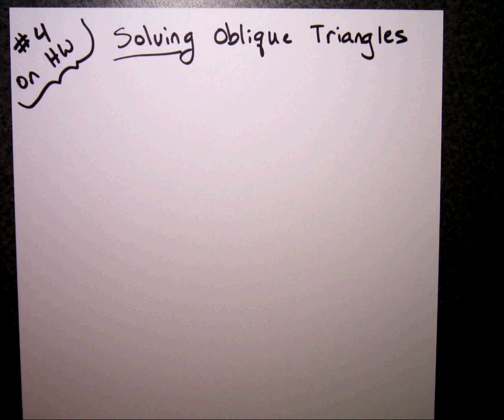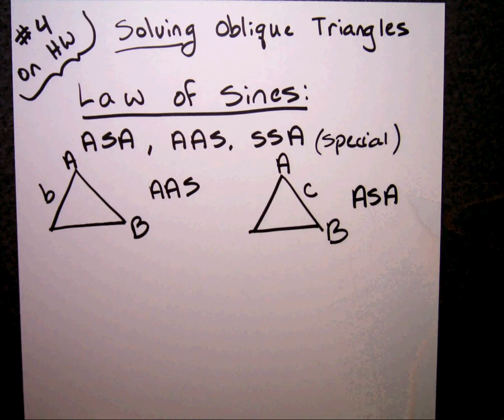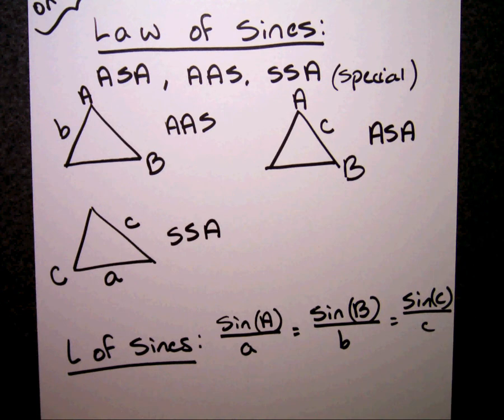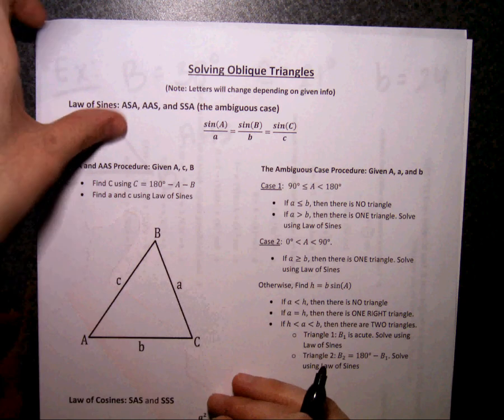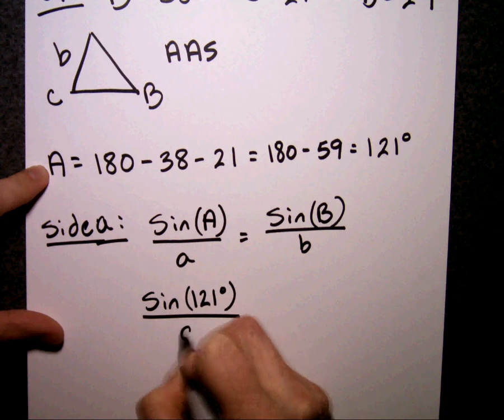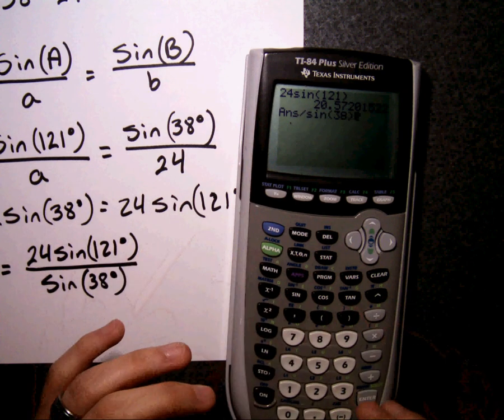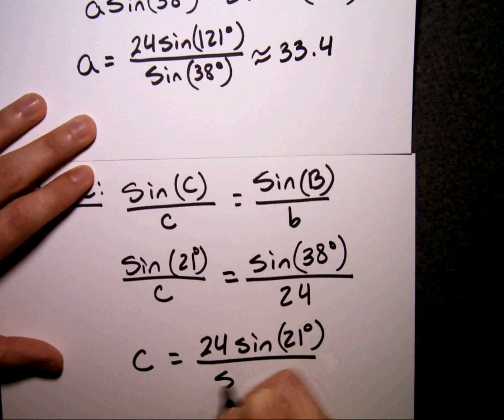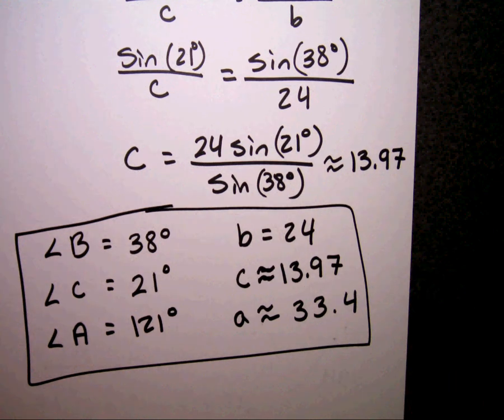Law of Sines